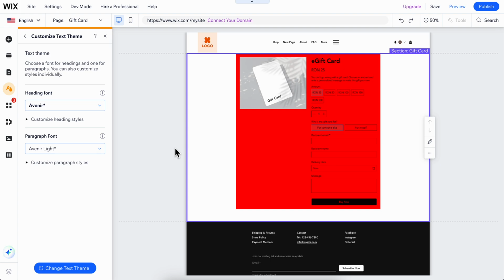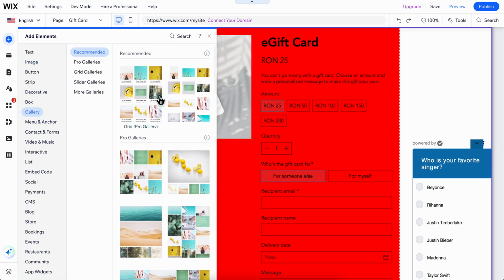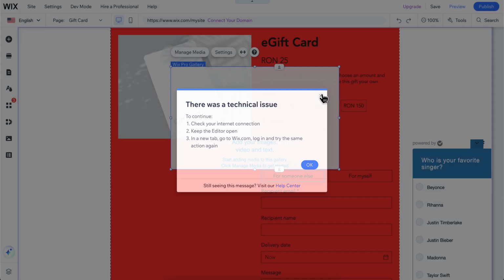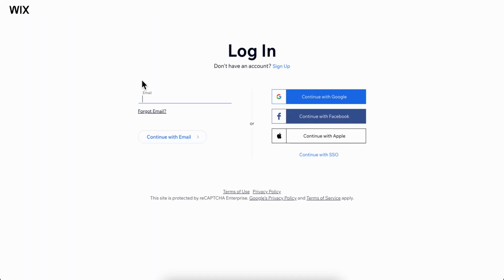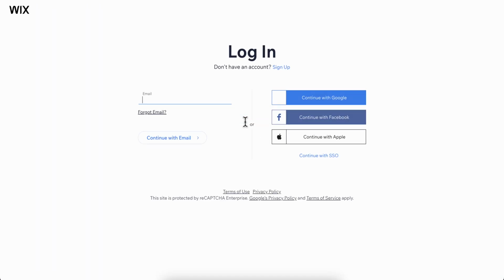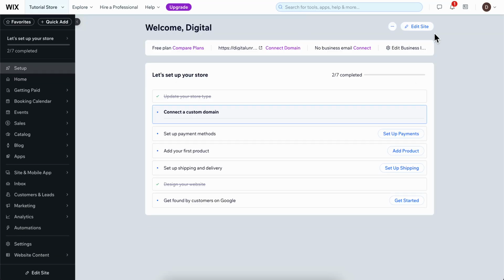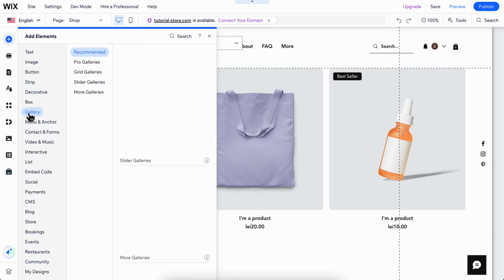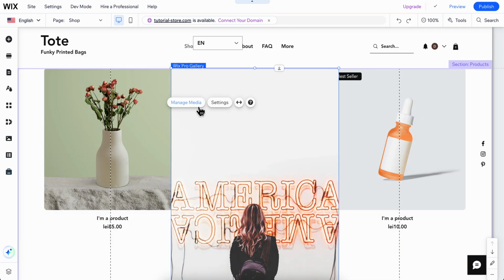HOW TO ADD PICTURES TO WIX GALLERY (2026)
HOW TO ADD PICTURES TO WIX GALLERY

In this video we show you HOW TO ADD PICTURES TO WIX GALLERY. If you want to know HOW TO ADD PICTURES TO WIX GALLERY then this is the perfect tutorial for you.